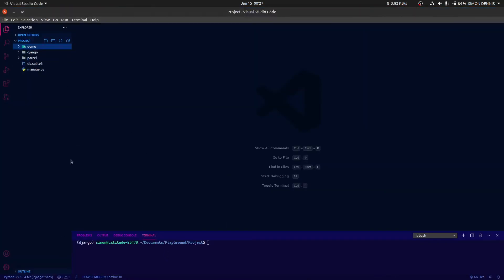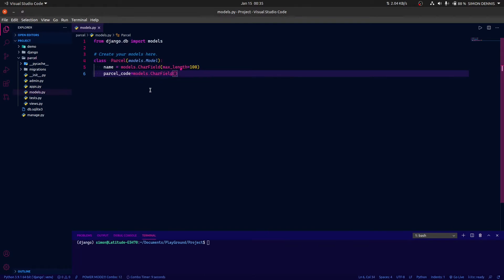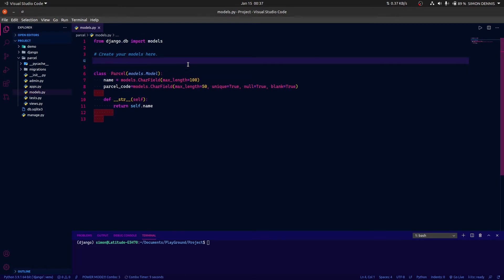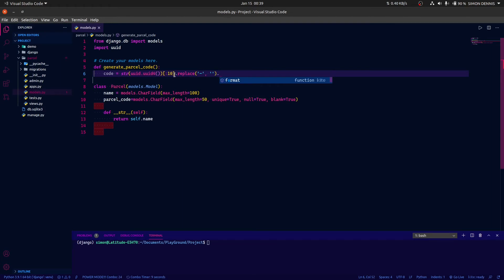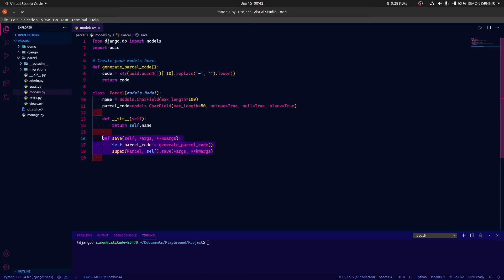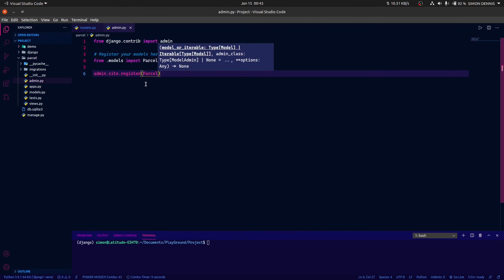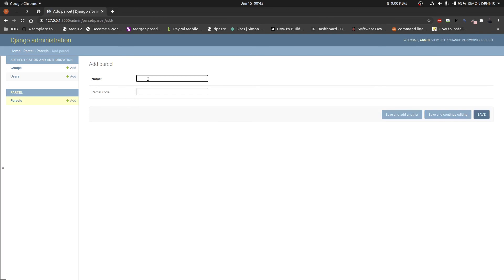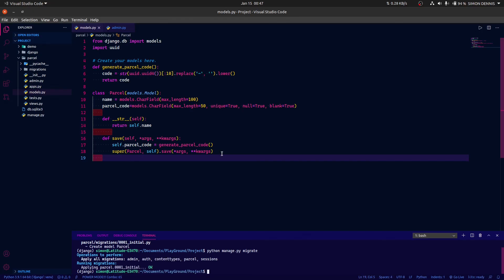How to override save method in Django model.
Hi everyone, in this video, I am going to show you how to override save method in Django model. I will create a model that will allow me to demonstrate the process of overriding. Enjoy!